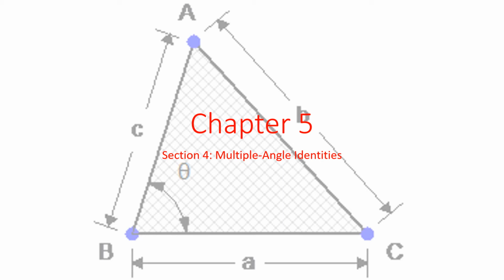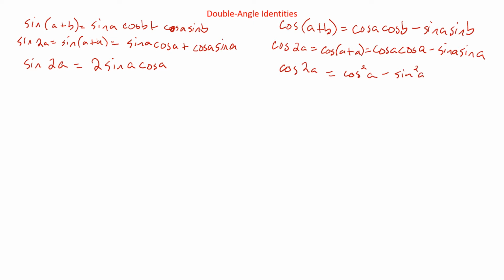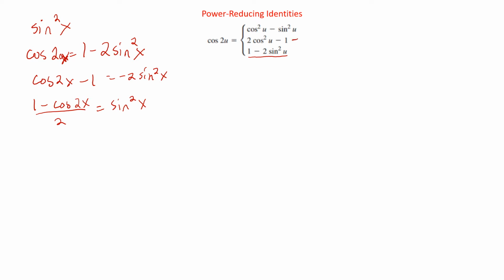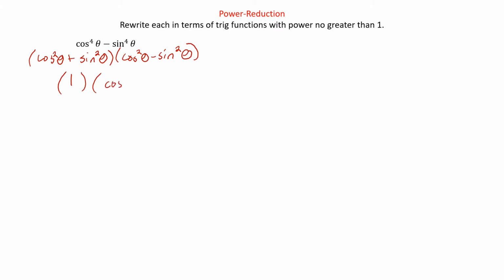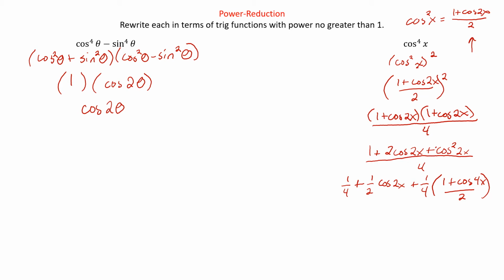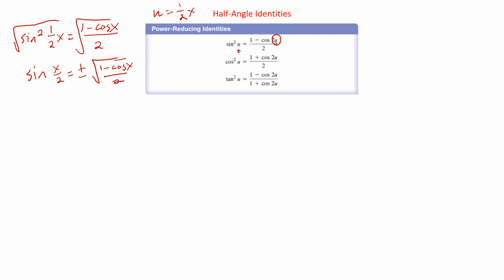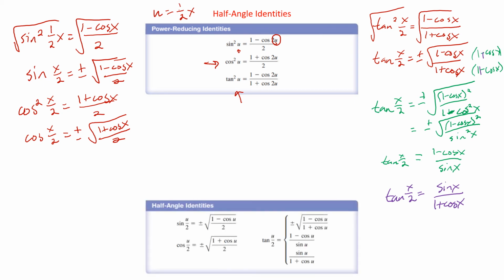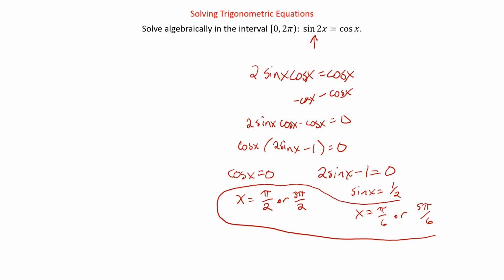Pre Calculus 5.4 - Multiple Angle Identities